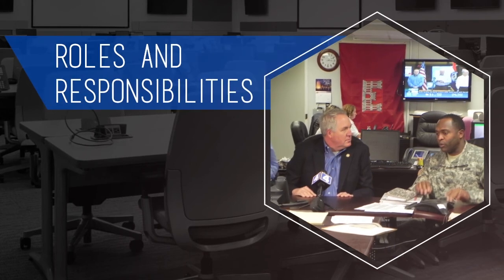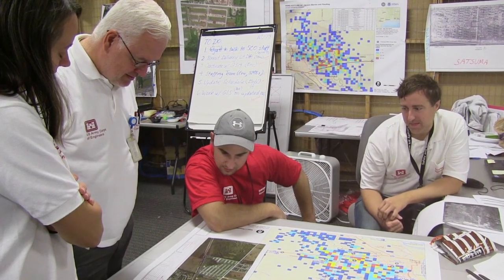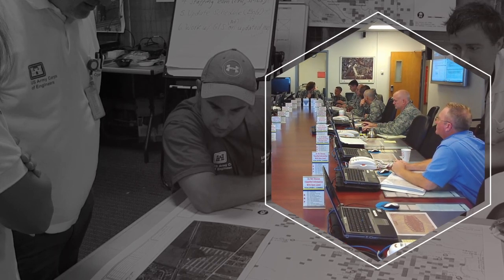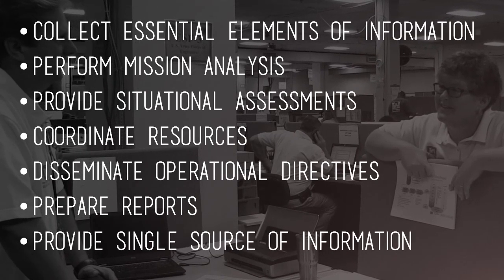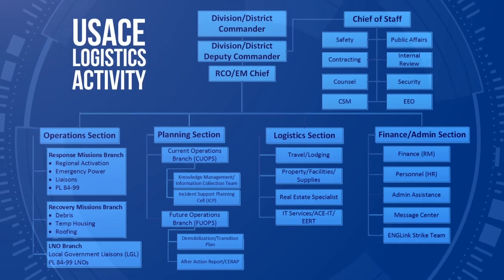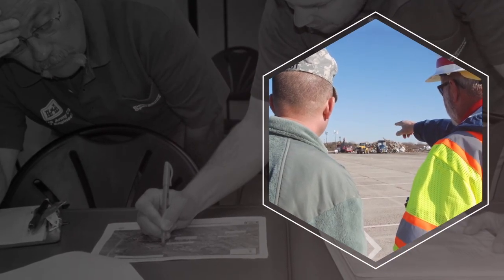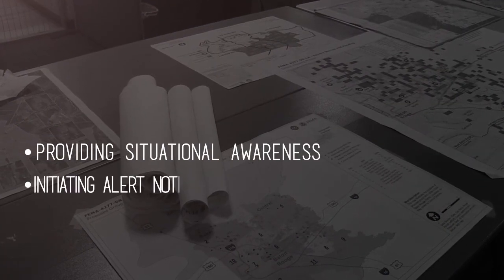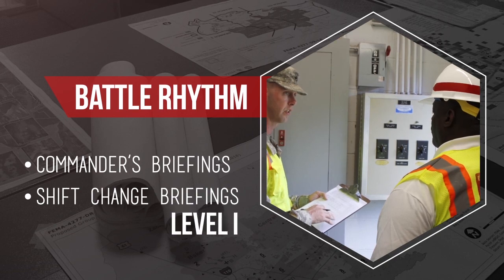Emergency Operations Center 101: Overview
This video describes a basic overview of the establishment and operations of a USACE Emergency Operations Center.